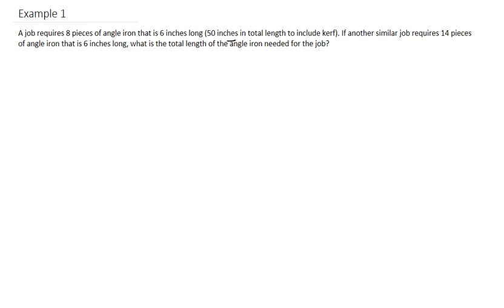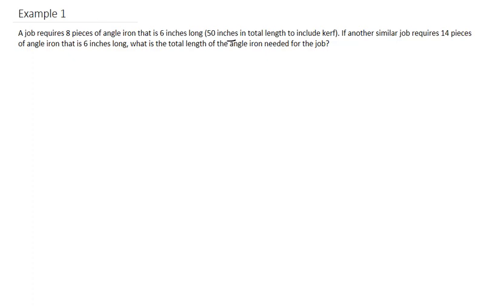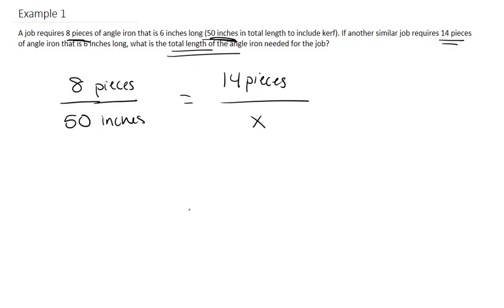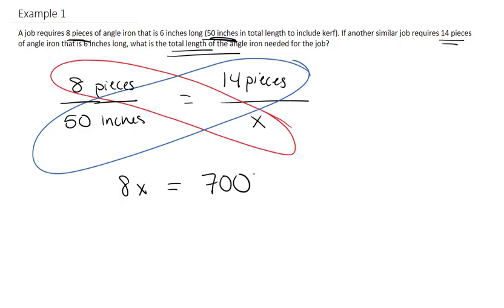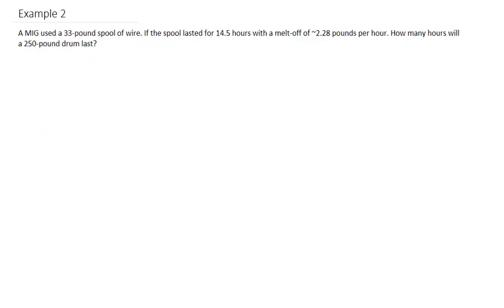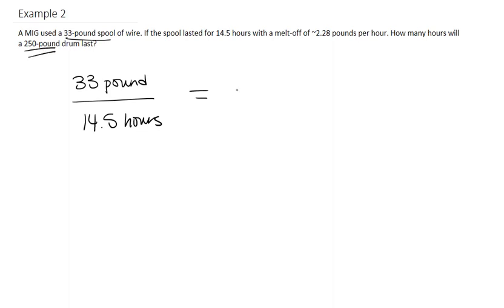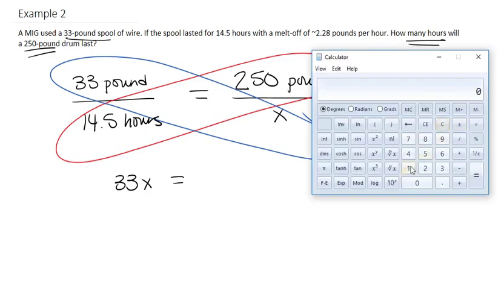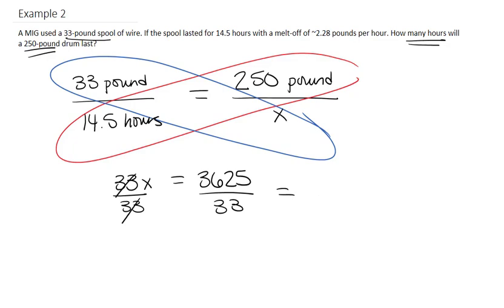MAP 117 Proportion Applications